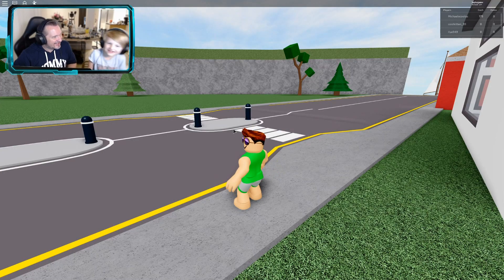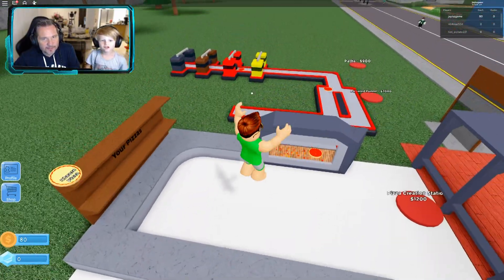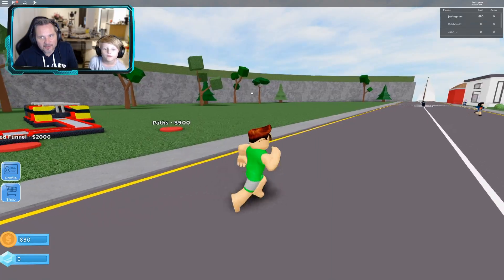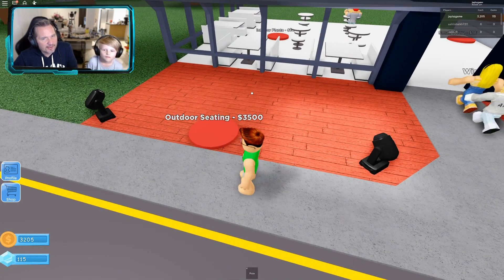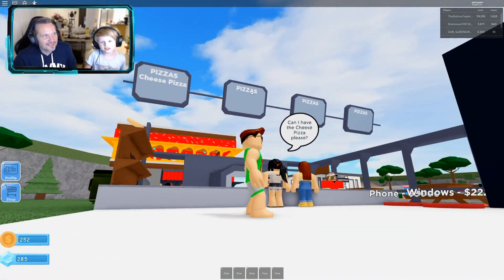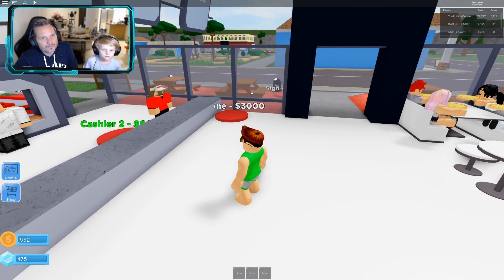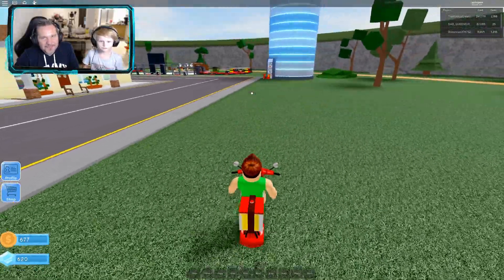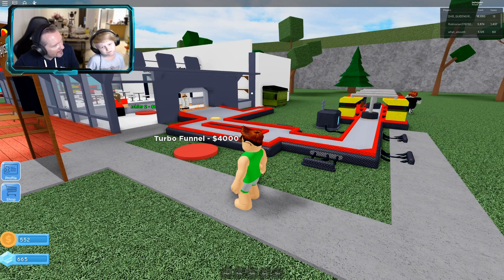Pizza Tycoon - Jay becomes a successful Pizza entrepreneur in this clever Pizza Tycoon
JayIsZGamer is a Roblox wiz!  In this episode JayIsZGamer becomes a Pizza Tycoon and builds a successful Pizza Restaurant.

Jay's videos will entertain even the youngest of YouTube viewers, Babies, Infants, Toddlers, Juniors, Seniors, and Adults alike! Jay doesn't stop until he reaches the end of a Parkour course so if you are stuck on obstacles  in your own games check out Jays walk through's for handy tips, tricks, hints, and guides on how to overcome the toughest of challenges.  Jay's YouTube channel is inspired by his favourite YouTuber gaming Vbloggers such as DanTDM, FusionZGamer, Kindly Keyin, Spycakes, FGTeeV, Jelly, GameGirl, ThinkNoodles, and GamingWithJen